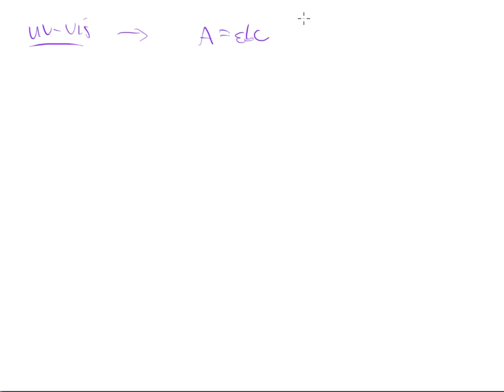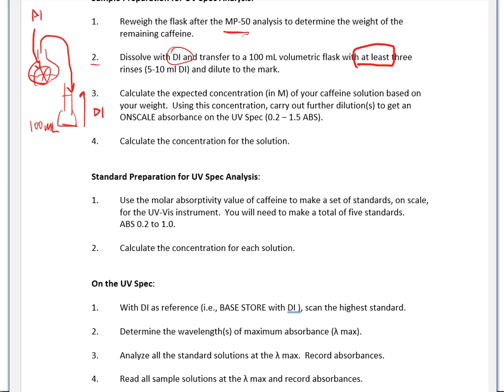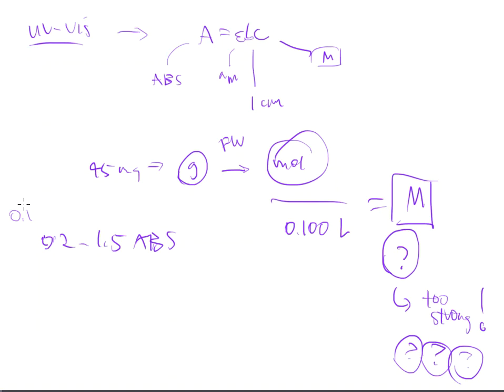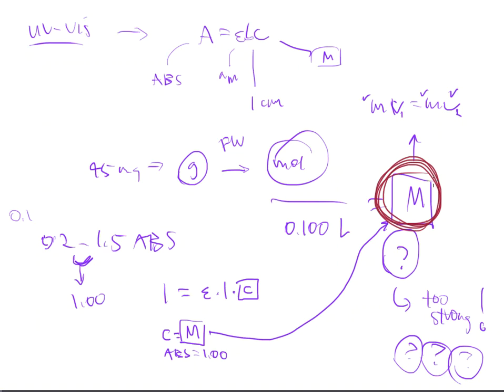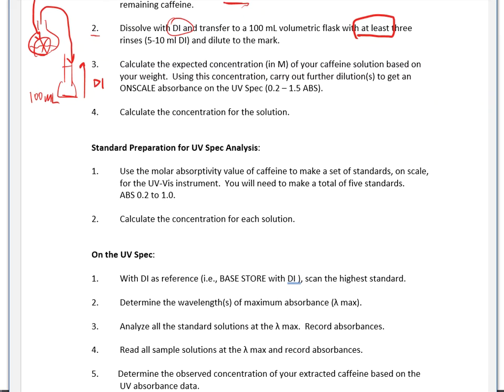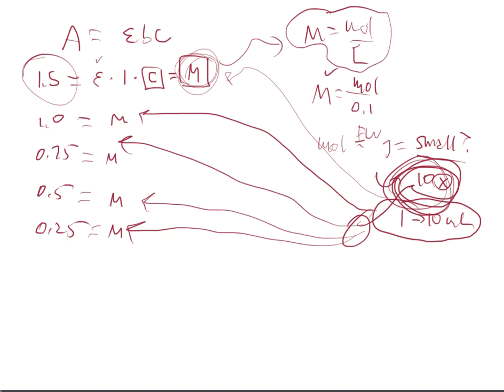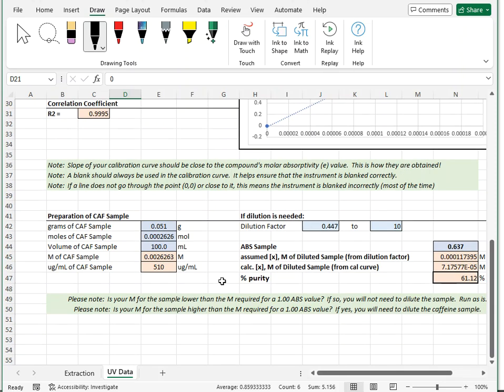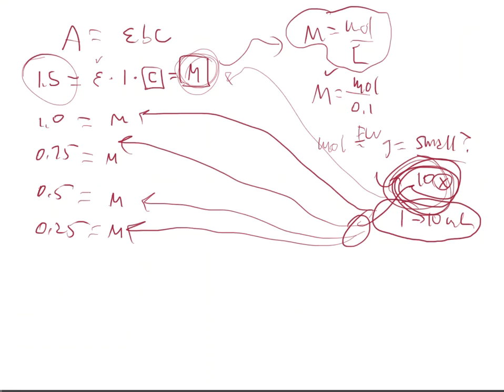CTC 240: Caffeine Extraction Pre Lab Lecture Part 2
In this video, a discussion on caffeine extraction will continue.  Once you have extracted and confirmed the caffeine product, you will then prepare the sample for UV-Vis analysis using the Beer's Law equation.  Additionally, you will have to prepare a series of standards that fit within the range!